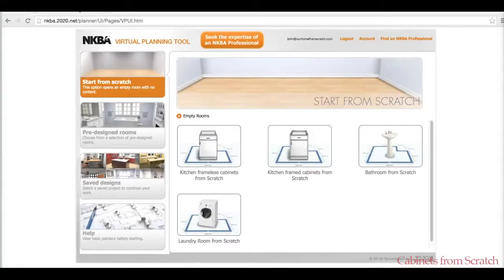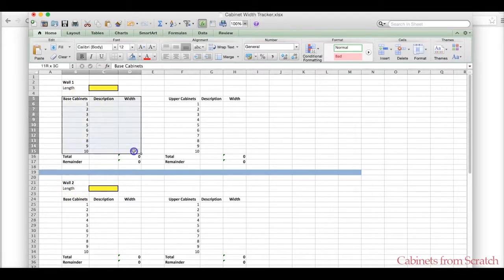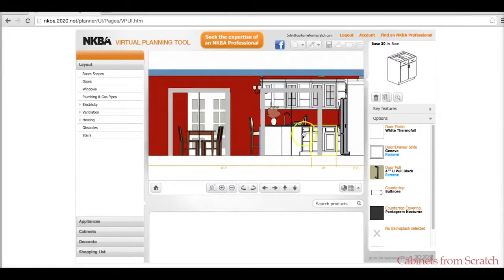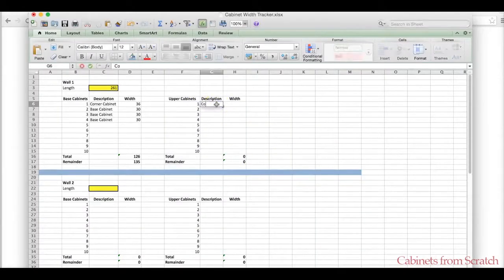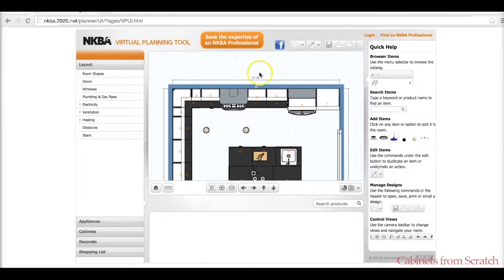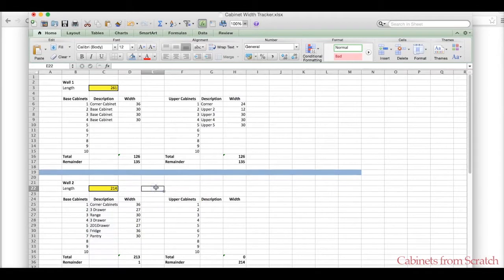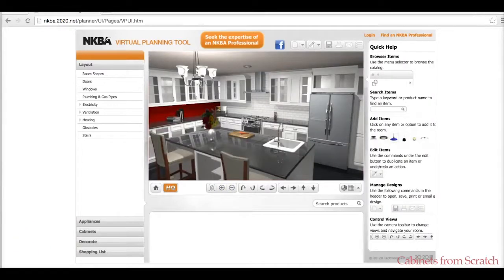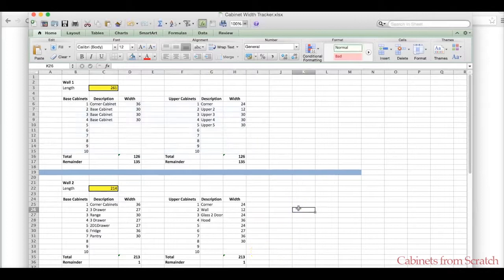How to Build a Cabinet Lesson 13: Keeping Track of Cabinet Widths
In Cabinets from Scratch Lesson 13, John shows you how to keep track of cabinet sizes and dimensions.